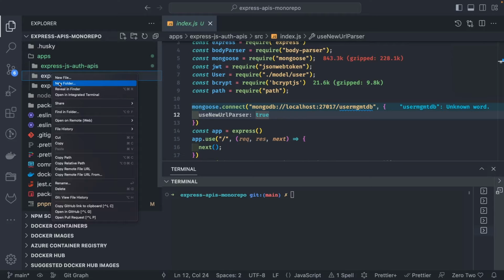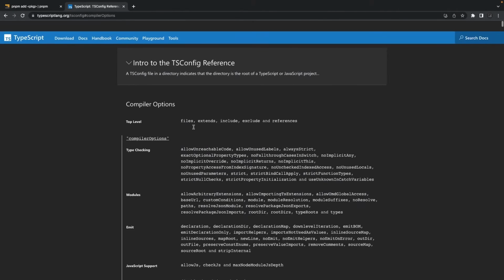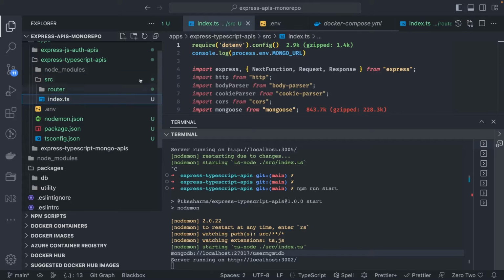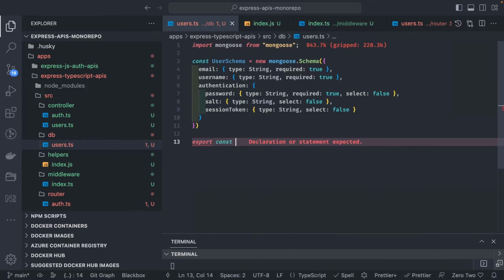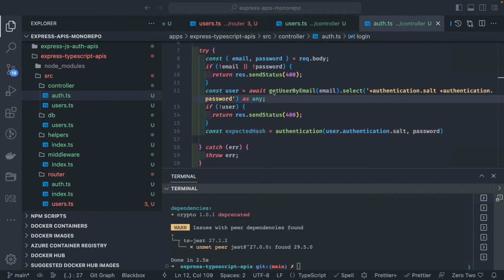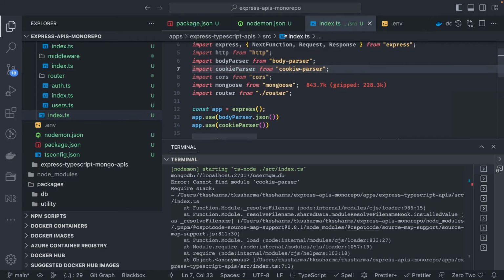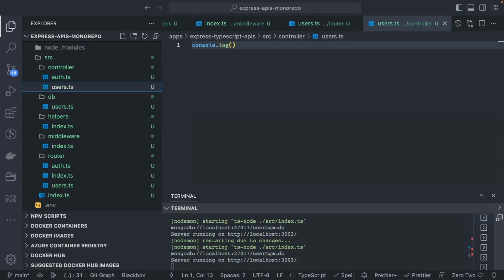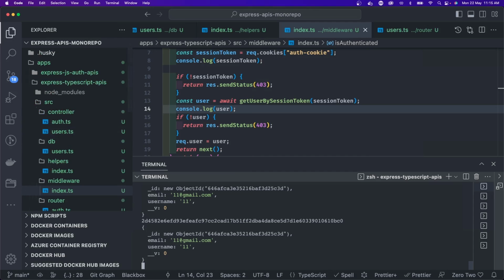Building RestFul API Microservice using Express Typescript #09 Part-1